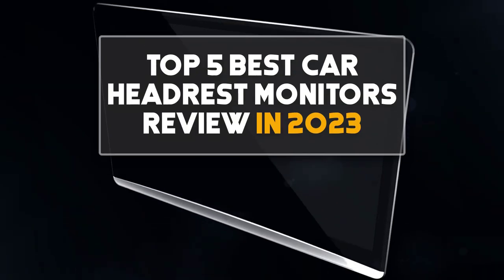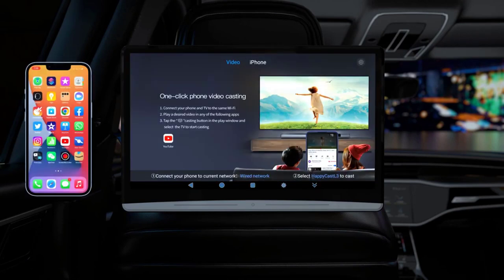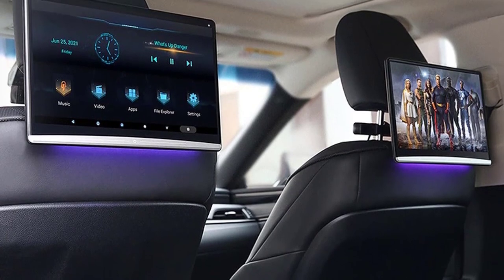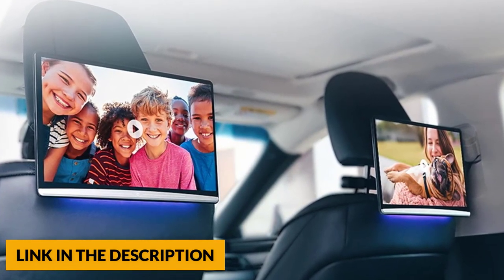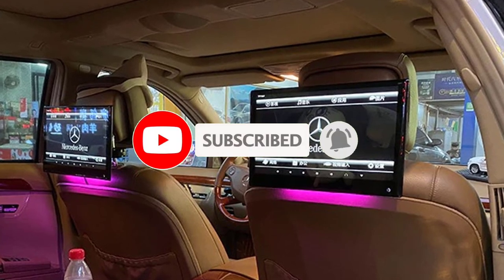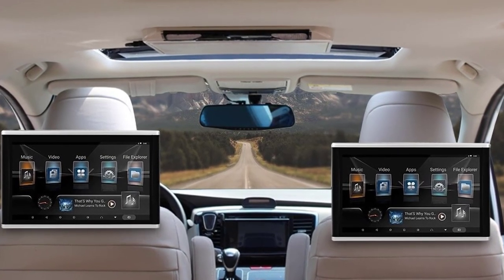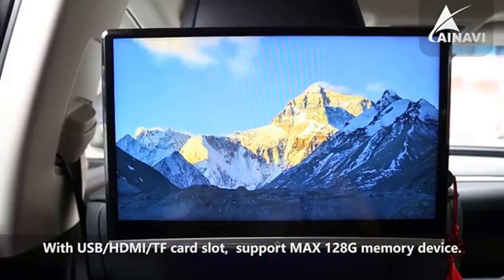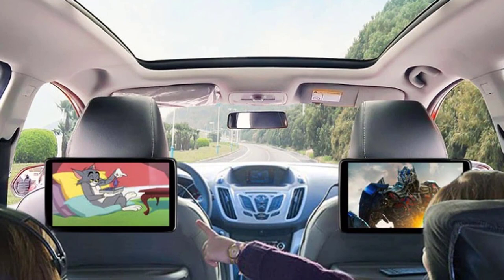✅Top 5 Best Car Headrest Monitor Review In 2024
Best car headrest monitor From "BEST GADGET ZONE".These car headrest monitor are
very useful. You can buy these car headrest monitors from Aliexpress.

Product Link:

1.JIUYIN 10.1 Inch Car Headrest Monitors.

2.Carsanbo 10.1 Inch Car Headrest Monitors.

3.CHENLUSH LU-1388 Car Headrest Monitor.

4.ONKAR-125A Car Headrest Monitor.

5.Ainavi HR-CJ972 Headrest Car Monitors.

✅Top 5 Best Car Headrest Monitor Review In 2023